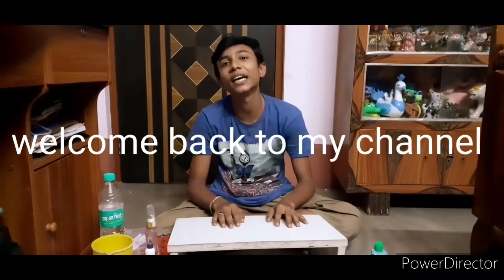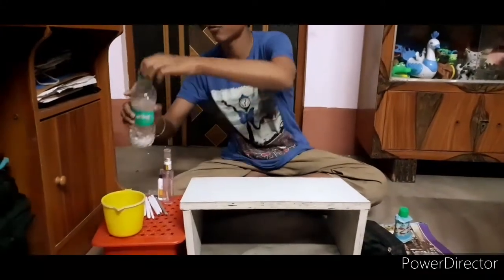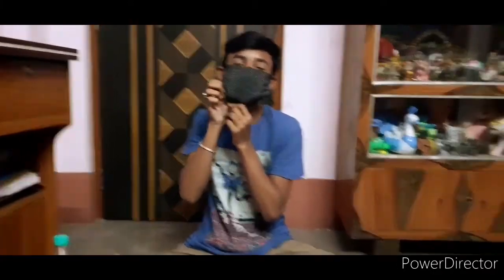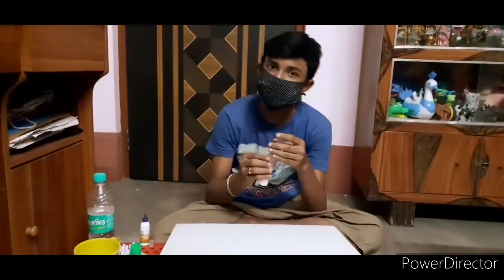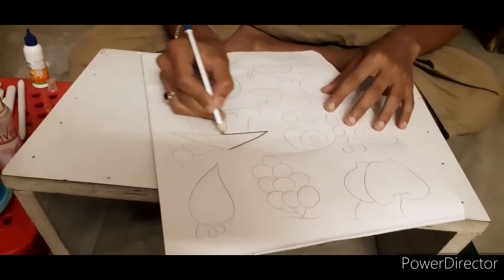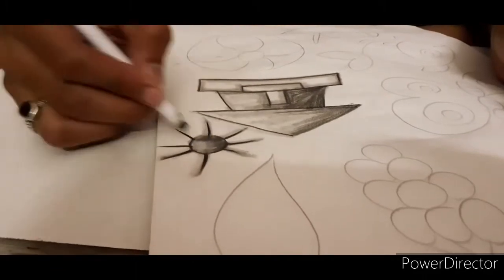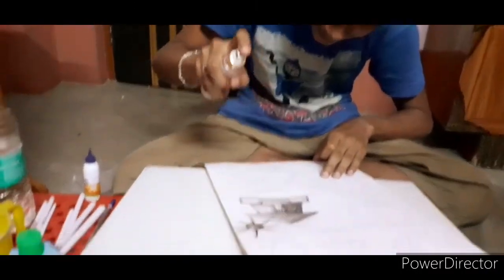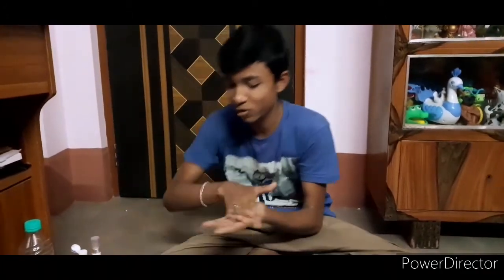Pencil sketch spray homemade 😱😱😱making with arpan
Arpan new🤩🤩🤩 home made with pencil sketch spray😱😱😱